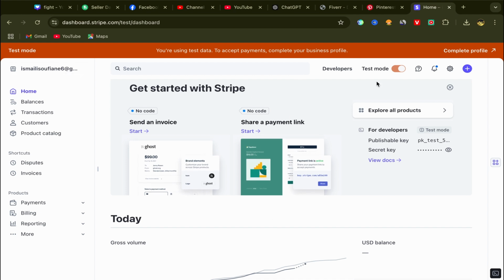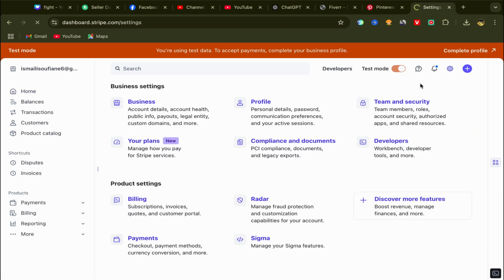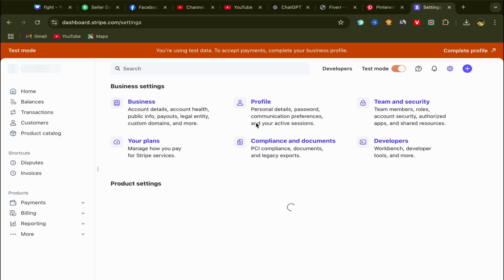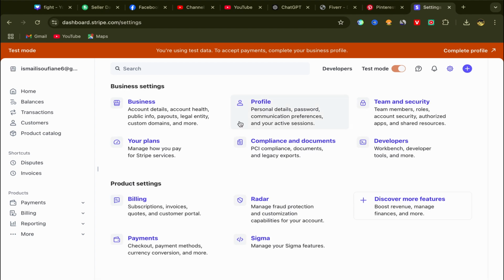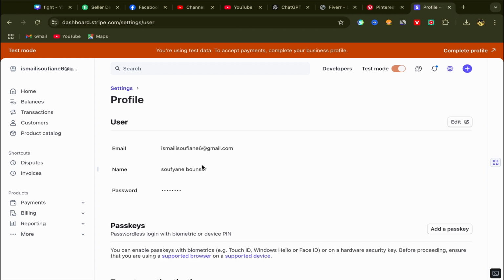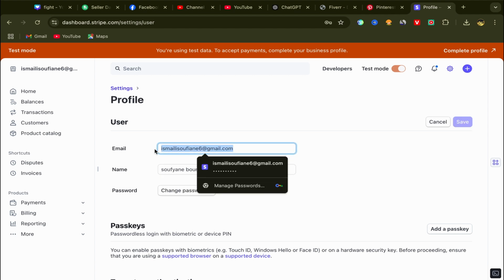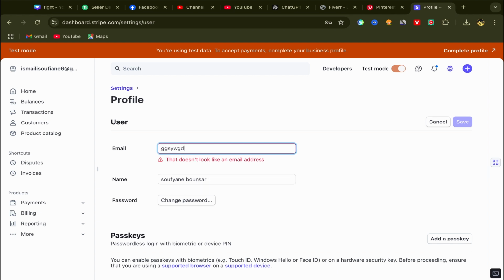How to Change your Email Address on Stripe - Step By Step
**Need to update your email on Stripe? Watch now and keep your account details up-to-date hassle-free!**